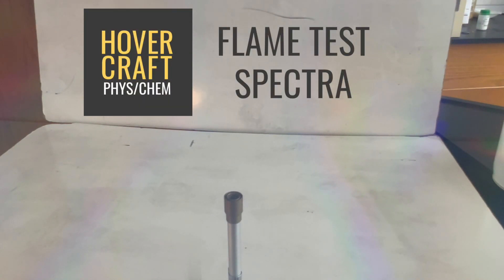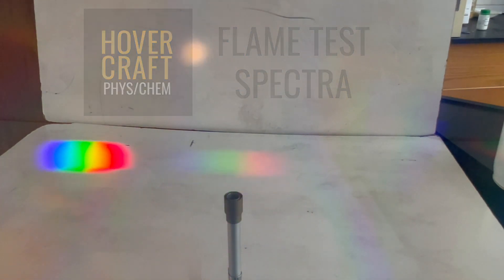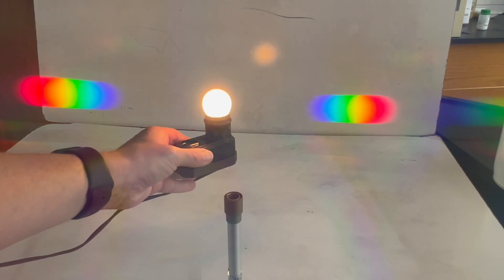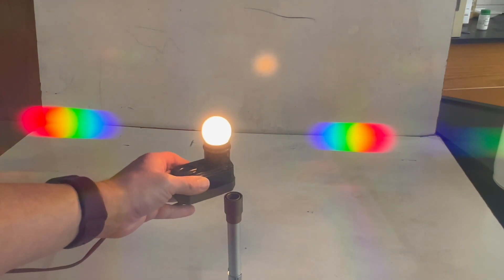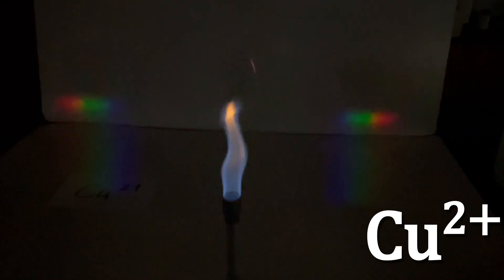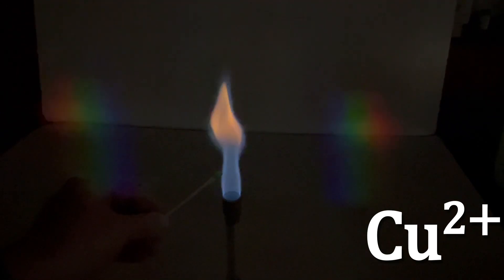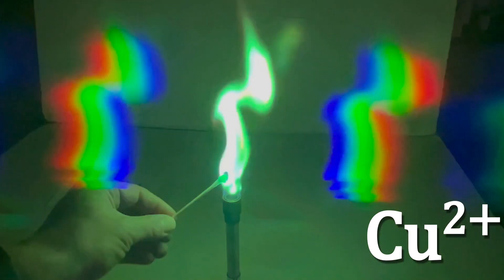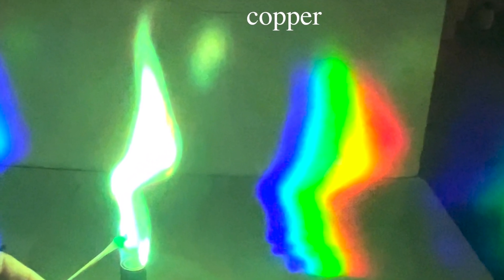Metal Ion Flame Test Spectra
Flame tests of lithium, copper, calcium, strontium, sodium, and potassium ions are shown with a diffraction grating so that the unique light spectrum of each element can be seen.